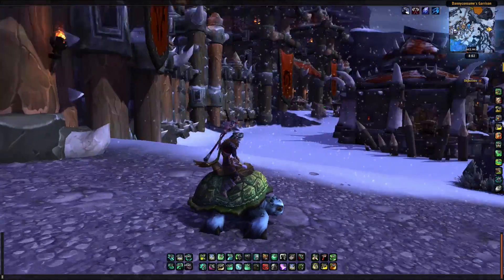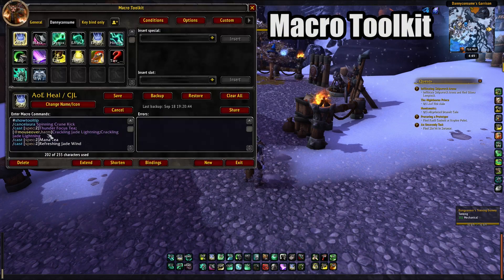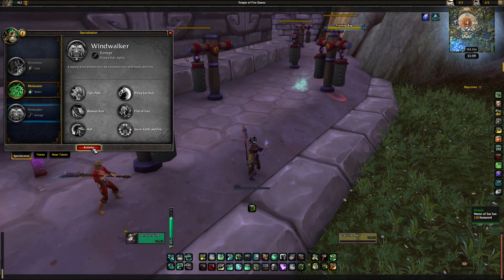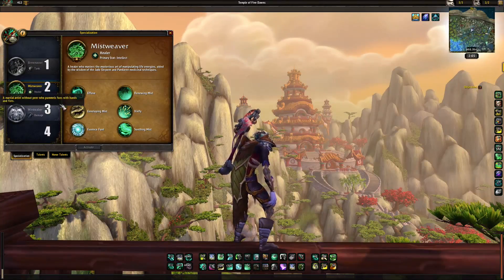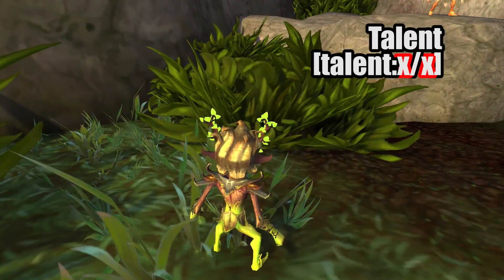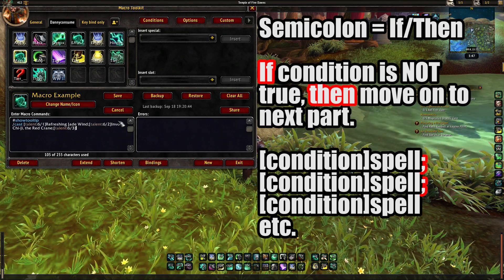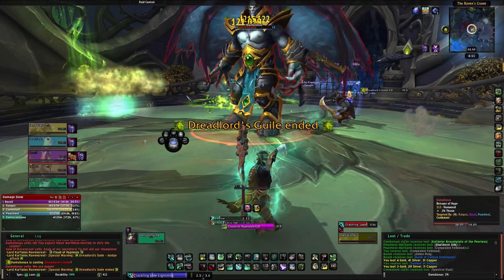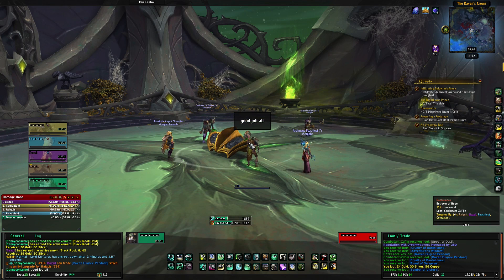Automatic Talent Macros | World of Warcraft: Legion | Specs and Talents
How to make Macros that automatically adjust based on Talent Builds and Specializations in World of Warcraft!

ou can daisy chain the Talent and Specialization conditionals to create macros that automatically adjust depending on your talent setup AND your spec.

 - [spec:x] - replace variable (x) with either 1, 2, 3, or 4. The topmost specialization is 1, the bottom is 4.

 - [talent:x/x] - same concept: replace the first variable with any number between 1 - 7 which represent your talent tier (vertical, top to bottom). The second number is the column, 1 - 3 from left to right.

Like any other macro, if all conditions are met for the /cast action, then the following spell will be cast. e.g.

 - /cast [spec:2,talent:1/1]Effuse - Translated: If I am using my **2nd spec** (Mistweaver Monk) and have selected the **1/1 talent** (Chi Blast), then **Effuse** will be cast.

In the video, I am using this macro as an example: /cast [talent:6/1]Refreshing Jade Wind;[talent:6/2]Invoke Chi-Ji, the Red Crane;[talent:6/3]Summon Jade Serpent Statue

When I switch talents, the macro will adjust into THAT talent, so I no longer need to drag around my talents when switching up my setup. The semicolons (;) represent IF/THEN. "If the previous condition is not true, then move on to the next action."

 - /cast [condition]spell;[condition]spell;[condition]spell - etc, etc

You can daisy chain this so that every talent for every spec can be put into one macro. You can use the Long Macros addon to extend your character limit beyond 255. As of writing this post, the creator hasn't updated the addon past 7.1, and will be out-of-date, but I spoke with him personally on curse and he gave me a link with the update that works as of the posting of this.. post. Hopefully he updates it through Curse soon to avoid the hassle of manual installs.

The reason why I added Resuscitate was because those talents were passive, and did not need a macro. I wanted to avoid having Question Marks all over my action bars, so I added in that filler spell, with proper targeting (so I never use it by accident) to keep my UI tidy.

TL;DR - use [spec:x] and [talent:x/x] a crap ton so you can combine all your talent-macros into one giant one, for convenience. May need an addon if macro exceeds 255 characters. Try writing your macros in order (1, 2, 3, 4, 1b, 2b, 3b, etc) to avoid making a minor error that messes up the whole thing.

Also, Macro Toolkit is nice for catching errors in your macro (works independently from Long Macros).

If you'd like to support me :) Head over Contributions will go towards improving video quality on the channel! 100%
Facebook.com/DannyTheConsumer

Twitter.com/DannyDaConsumer

Twitch.tv/DannySwimshortsTV
PC Specs:
Capture Card: Elgato HD60 Pro
CPU: Intel Core i7 6700K
GPU: Asus GeForce GTX 980 Ti STRIX
Motherboard: Asus Maximus VIII Hero
RAM: G.SKILL Ripjaws V Series 16GB (2 x 8GB)
PSU: EVGA 750w 80 Gold+
Chassis: Cooler Master HAF X
Monitor: Asus VX228H
SSD: Samsung 850 EVO 250 GB
HDD: Western Digital Black 1TB
Streaming Software: OBS Studio and Elgato Game Capture HD